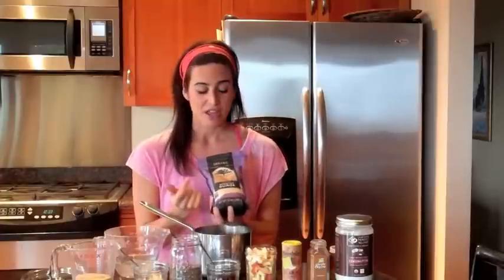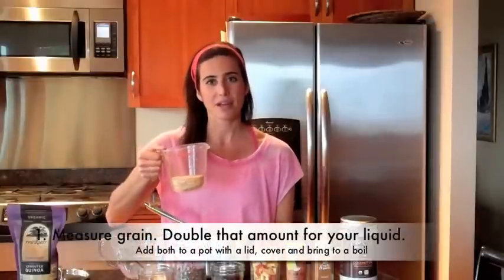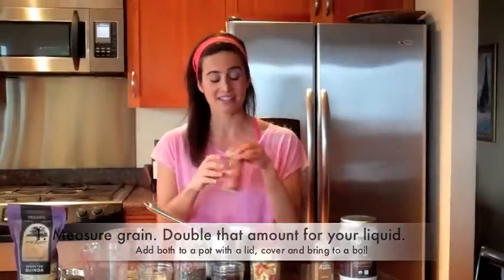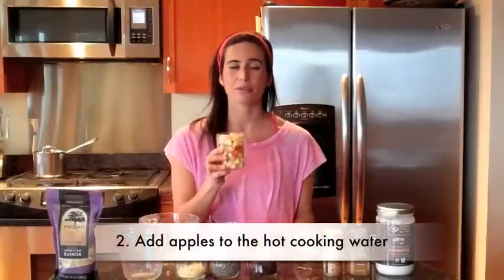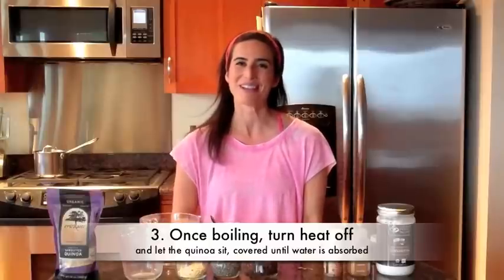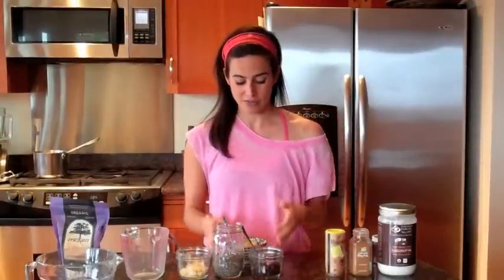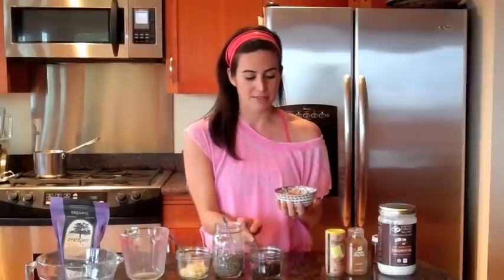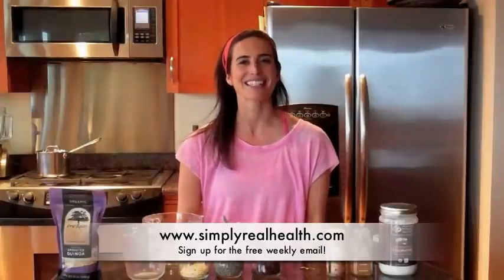How To Make Apple-Cinnamon Morning Quinoa with Sarah Adler of Simply Real Health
Sarah Adler teaches you how to make basic quinoa and apple-cinnamon morning quinoa. Healthy, delicious and all real food based!
for more easy and healthy recipes.